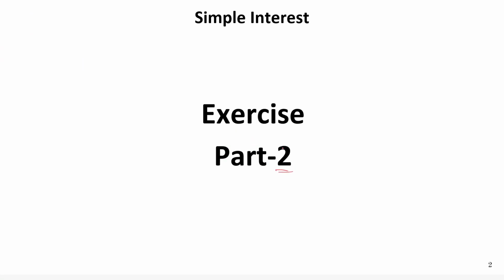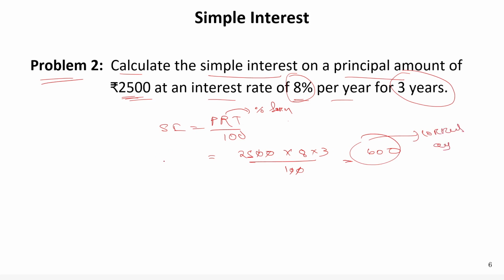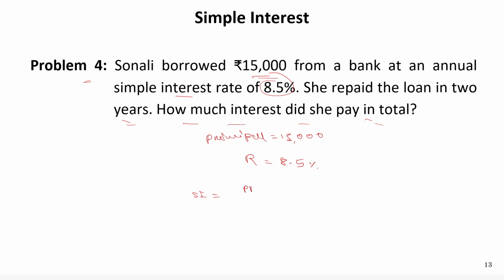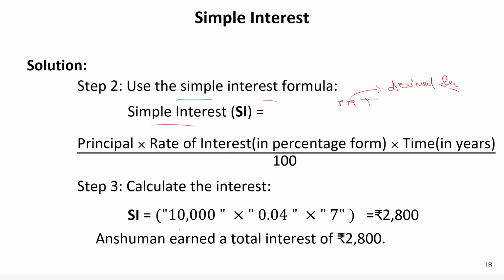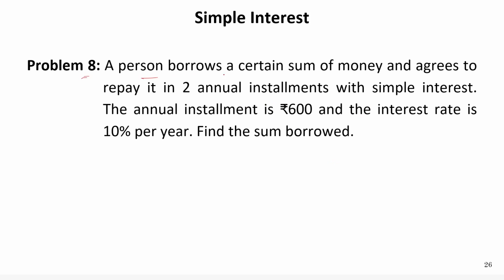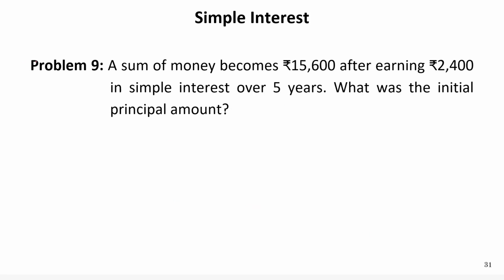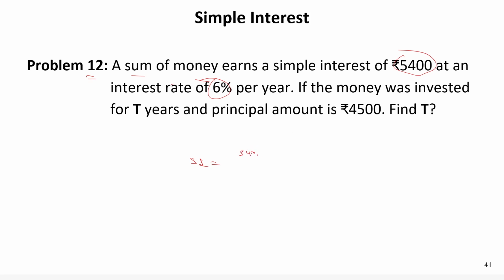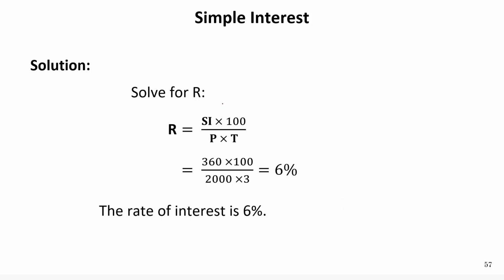Simple Interest Part 2: Exercise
Subject: Quantitative Aptitude
Programme Name: Simple Interest
Course Name: SSC

In this video we have covered exercises based on Simple Interest

📡 Key Features:
Syllabus-based Content